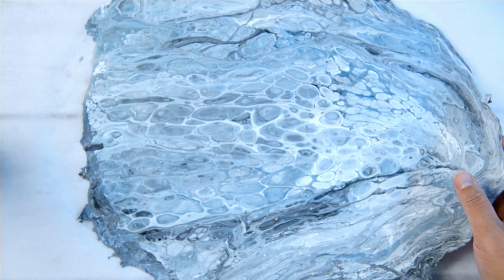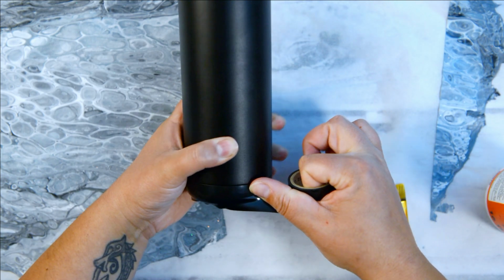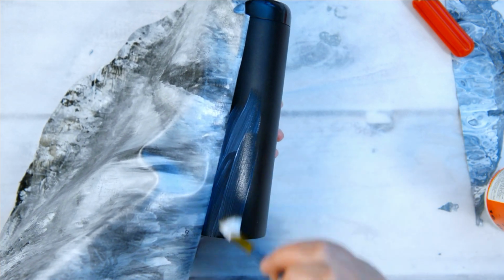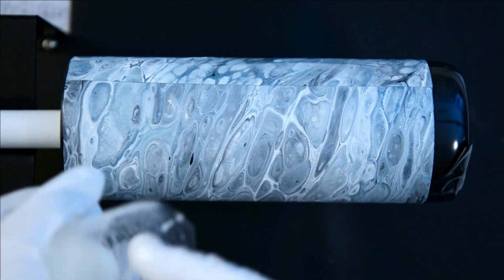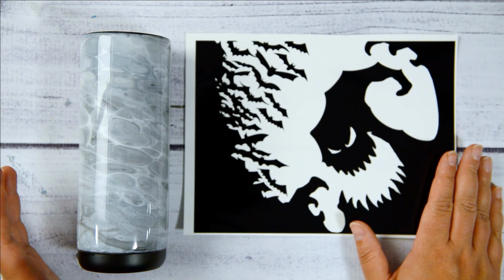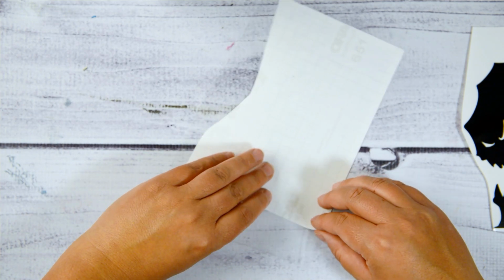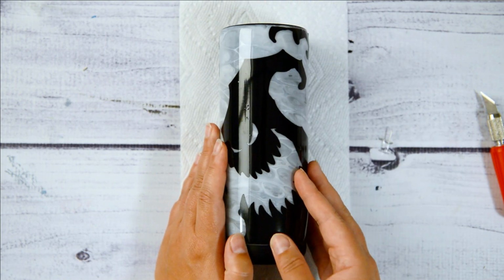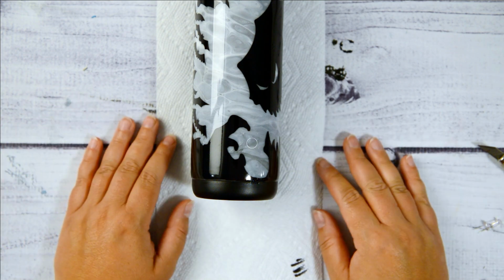(154) Spooky Paint Skin Halloween Tumbler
I LOVE Halloween!! 🎃 So if you want to use up your acrylic pour paint skins why not add them onto a tumbler cup to create an interesting background for a spooky Halloween themed vinyl! This has turned out to be one of my favorite tumblers and it GLOWS in the DARK!! LOVE IT :)
Stainless Steel Tumbler
Tumbler Turner
Mod Podge
Electrical Tape
Glow Pigment
Here's a link for Resin, Acrylic Pouring Supplies, Watercolor & ART; for USA

Check out my CraftyJenn Art Store for Pre-Cut Vinyls to create your own silhouette paintings